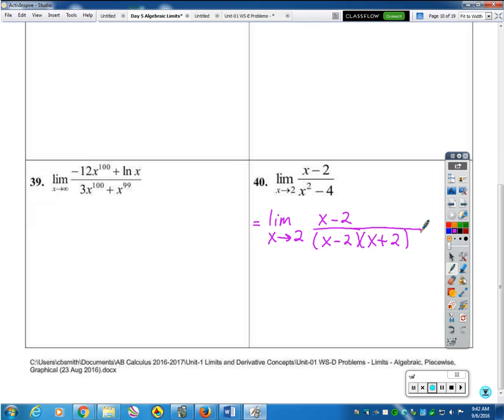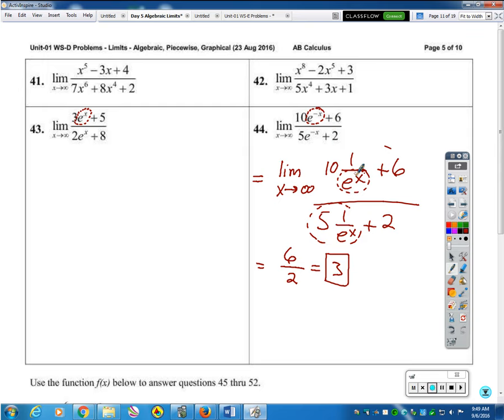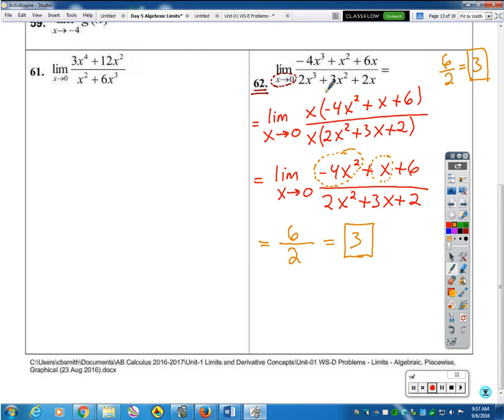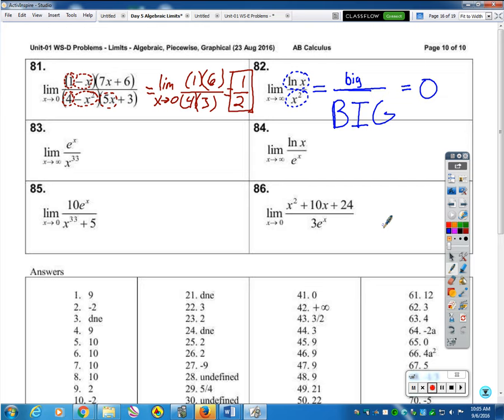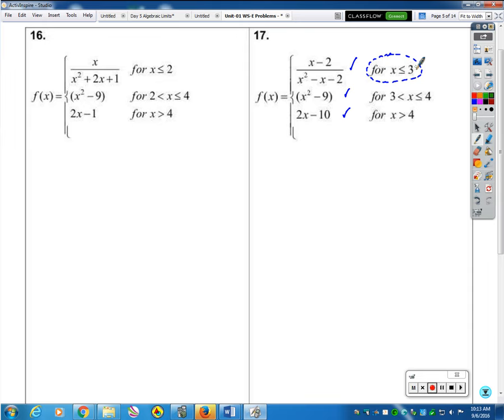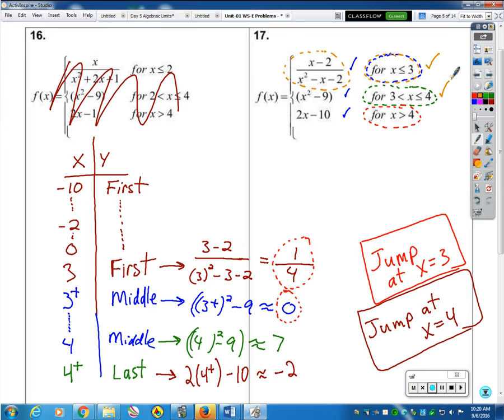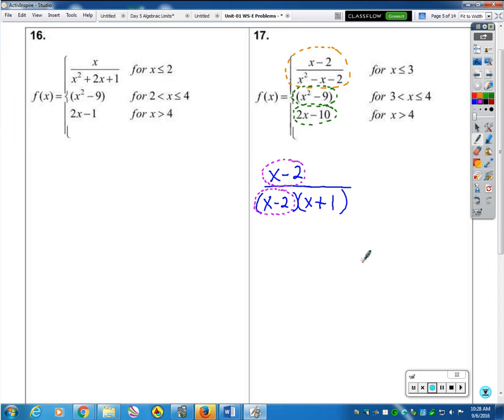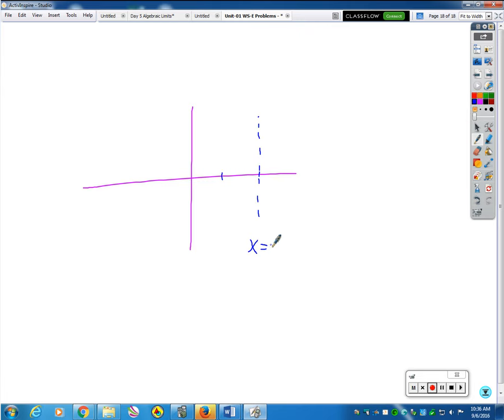Day 6 Discontinuities, Holes, Vertical Asymptotes, Jumps (06 Sep 2016)